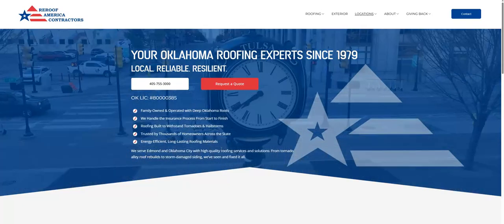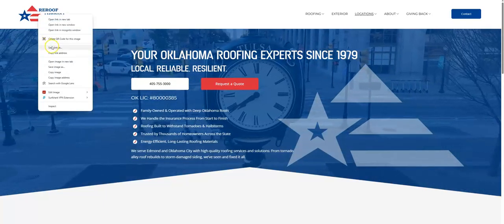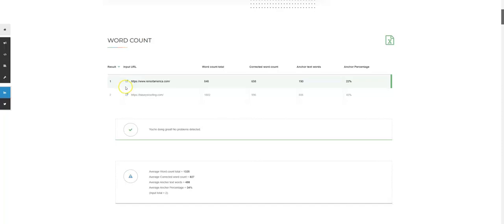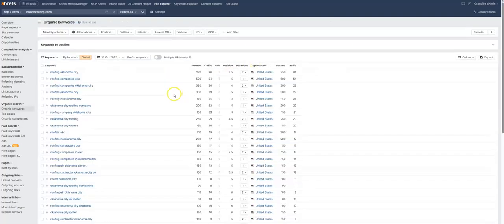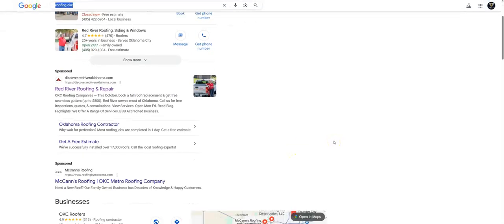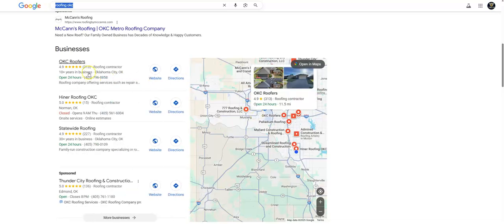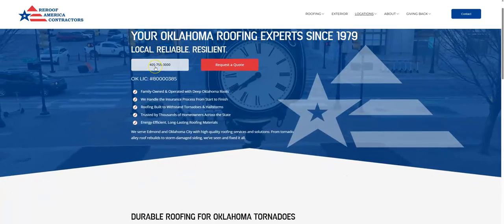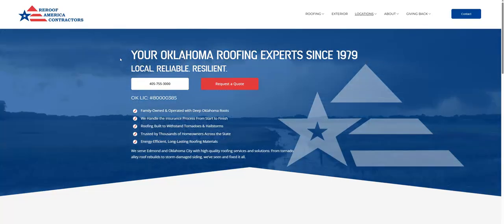Reroof America Contractors, OKC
Steve at Thrive Tunnel Digital Marketing Pros teaches Reroof America Contractors, OKC, the 3 things they can do to set their business above their competition in Google.